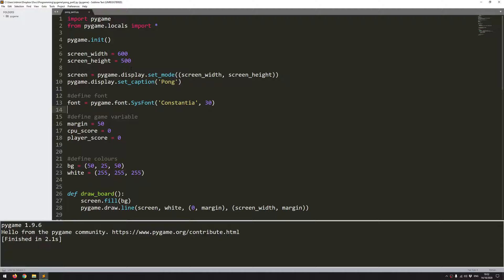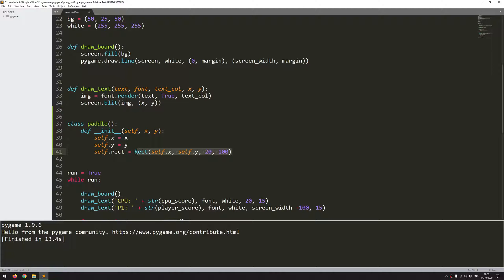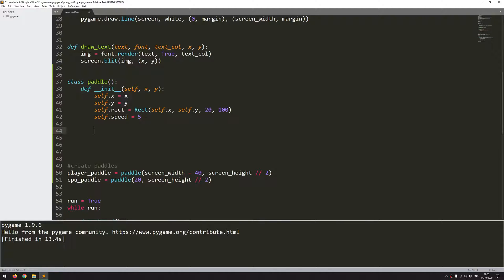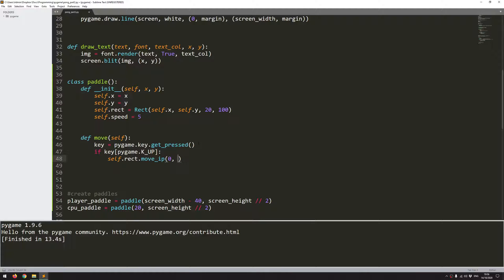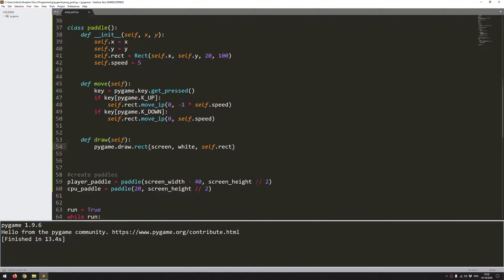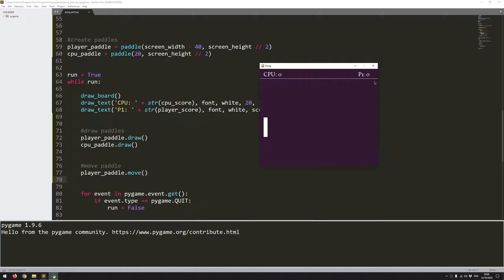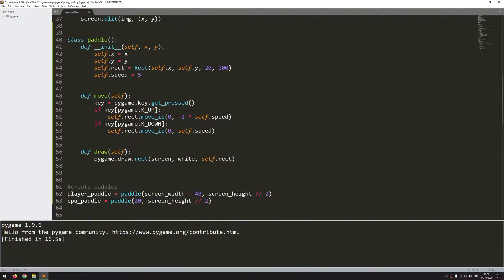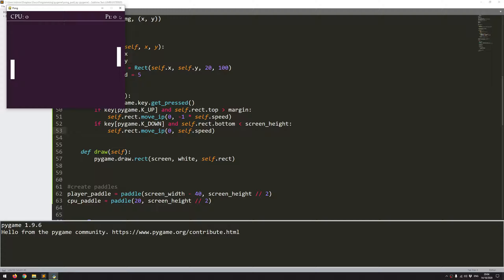Pygame Pong Beginner Tutorial in Python - PART 2 | Creating Paddles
In this Python tutorial I code Pong using the PyGame module. I'm going to create the game paddles as rectangle objects.